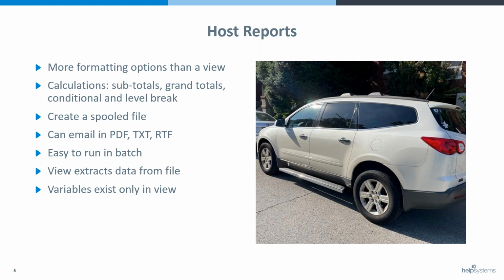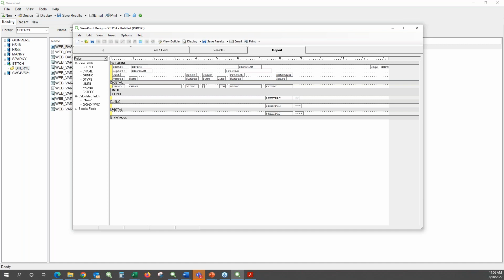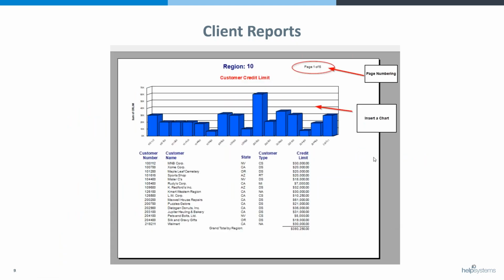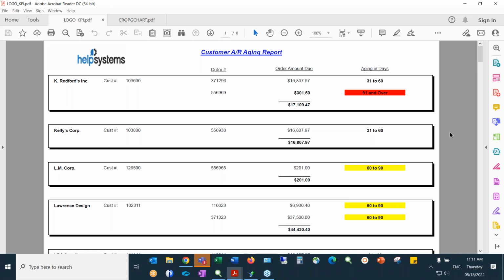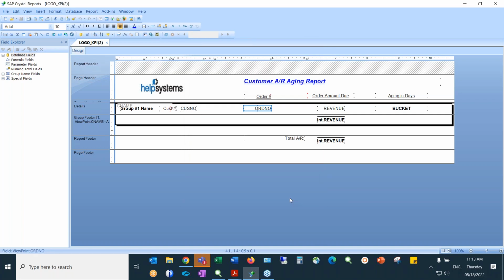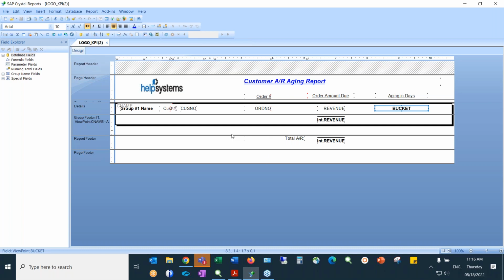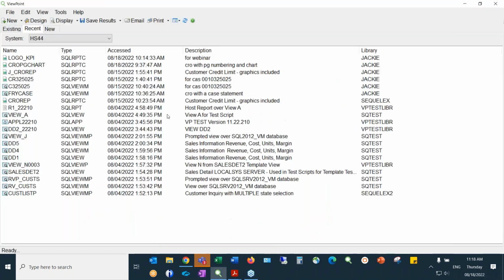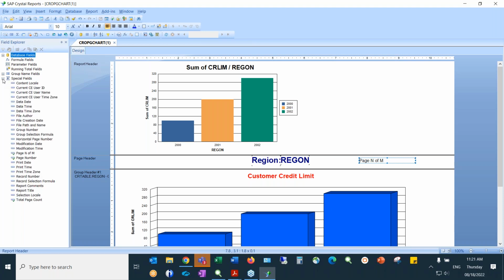Sequel | Trusty Host Reports and Flashy Client Reports: Get to Know Them Both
If you're interested in learning more and would like to demo Sequel Data Access,

In Sequel, you have two options when generating a report: a host report and a client report. Host reports are generally the more practical option while client reports have a variety of unique features well suited for more specific use cases.

So how do you know which report to use? And what kind of bells and whistles does a client report offer and when might they be useful?

Watch this informative webinar in which Sequel experts Sheryl Quinlan and Jackie Daugherty will walk you through:

-When to use host reports vs client reports
-How to create both kinds of reports
-How and when to use special client report features

Watch now!